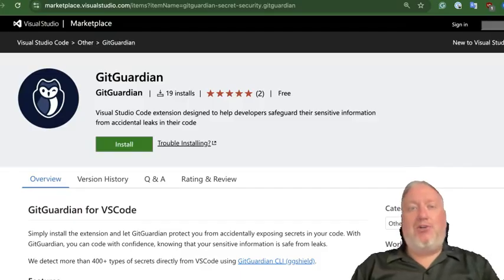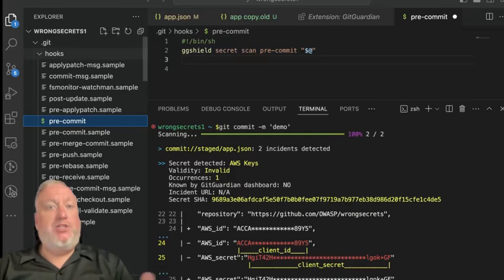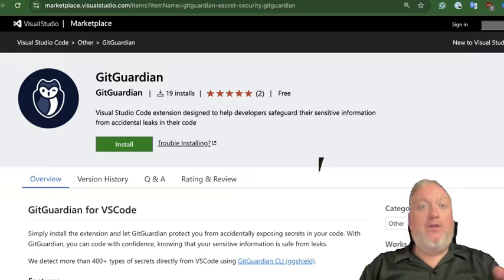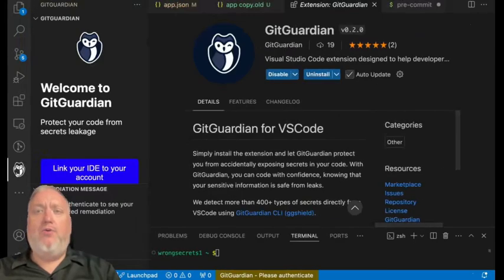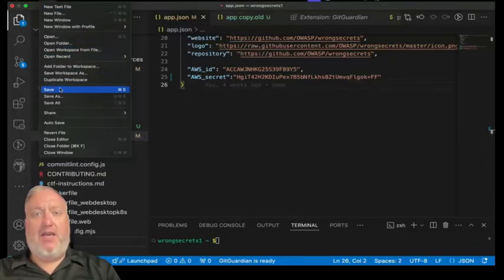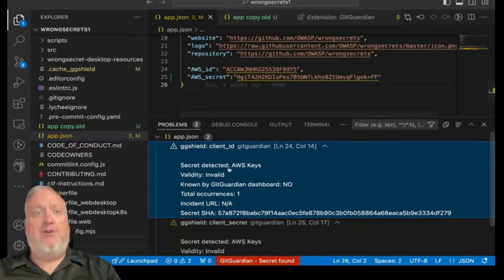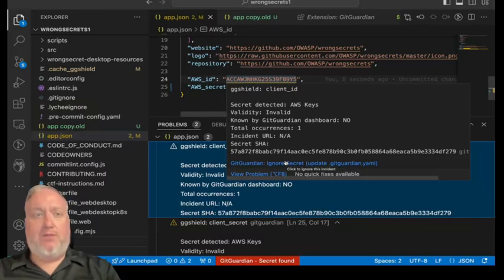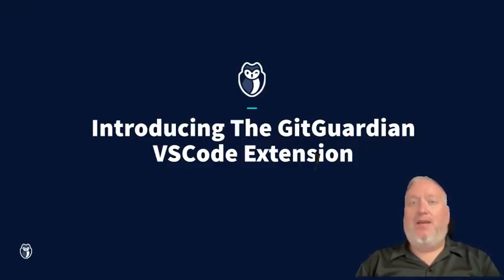Introducing The GitGuardian VSCode Extension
It just got even easier to keep secrets out of your git history with the release of the GitGuardian VSCode extension.

With GitGuardian's VSCode extension, developers will know they have added a secret to a file when you save; before they even get to the 'git add' step.

You can install it from the official Visual Studio Marketplace or directly in VSCode through a quick search in the extensions menu,
Install GitGuardian's VSCode extension and never accidentally commit a secret again!